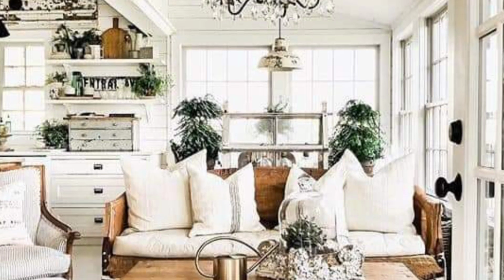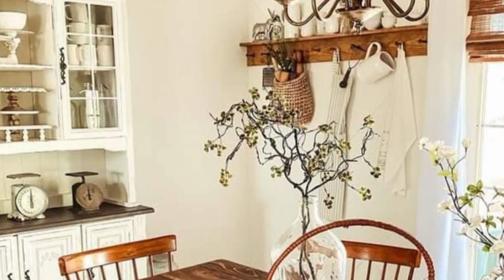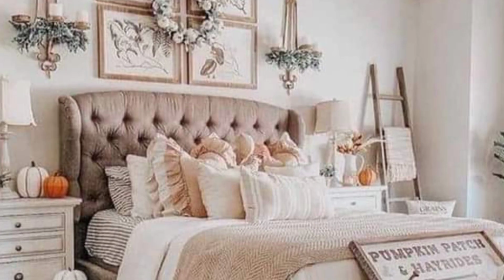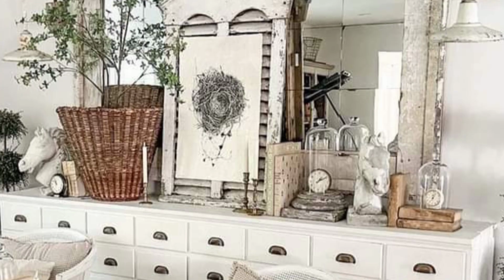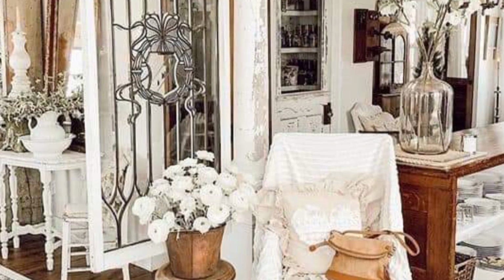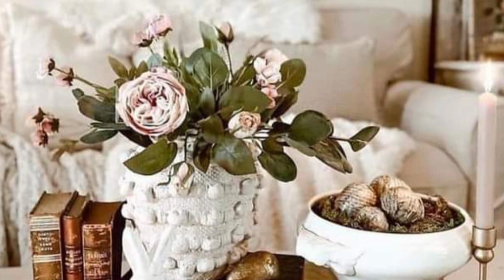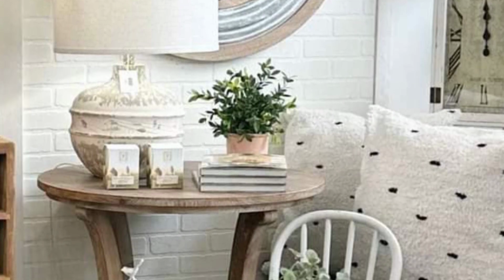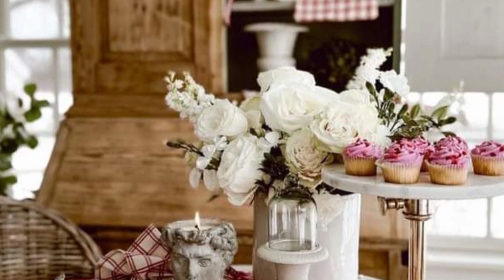❤️Exploring Whimsical Wonders❤️: 50+ Home Tours Cozy and Elegant Vintage Rustic style Sanctuaries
Welcome to Aesthetic Home Decor Staff: Elevating Your Living Spaces!* 🏡

In our latest video, "How to Decorate a Vintage Rustic Farmhouse Bedroom: Cozy Bedroom Ideas howto vintagedecor farmhousebedroom cozybedroomideas," we’re here to inspire you with charming and rustic ideas for creating a cozy haven in your home.

✨ *About Aesthetic Home Decor Staff:*
With years of experience, Aesthetic Home Decor Staff is your trusted source for transforming living spaces into stylish retreats. We’re passionate about sharing innovative ideas that enhance the beauty and comfort of your home, blending vintage charm with rustic elegance.

🛏️ *Video Highlights:*
*Title:* "How to Decorate a Vintage Rustic Farmhouse Bedroom: Cozy Bedroom Ideas howto vintagedecor farmhousebedroom cozybedroomideas"
Join us on a journey of creativity with Aesthetic Home Decor Staff. Explore the perfect mix of vintage and rustic elements to craft a warm and inviting farmhouse bedroom. Our focus is on creating an environment that combines timeless style with cozy comfort.

🔍 *Keywords for Maximum Visibility:*
- Aesthetic Home Decor Staff
- Vintage Rustic Decor
- Farmhouse Bedroom Ideas
- Cozy Bedroom Decor
- Vintage Style Inspiration
- Rustic Home Design
- Thrifty Farmhouse Decor
- DIY Bedroom Projects
- Rustic Bedroom Makeover
- Cottagecore Bedroom
- Shabby Chic Farmhouse
- Farmhouse Chic
- Rustic Elegance

🚀 *Join the Aesthetic Home Decor Staff Community:*
Let’s create beautiful, cozy spaces that reflect your unique style with a touch of rustic charm.